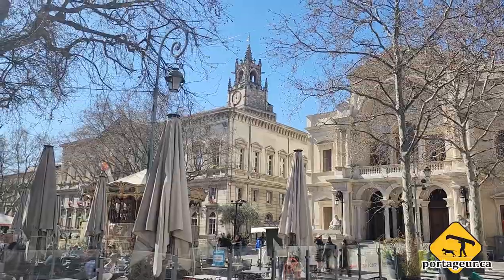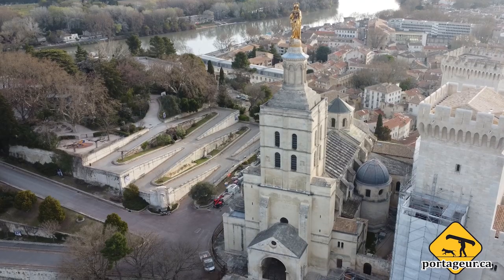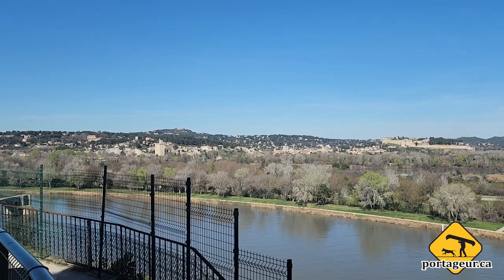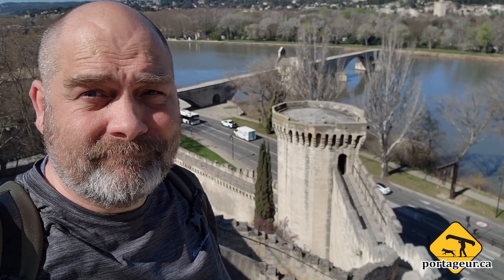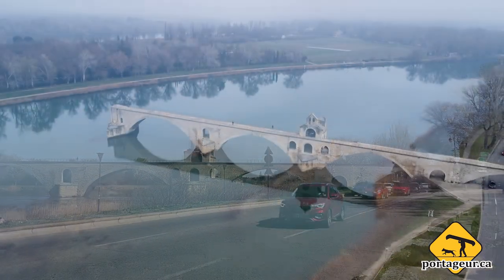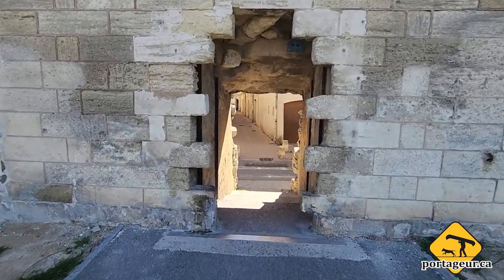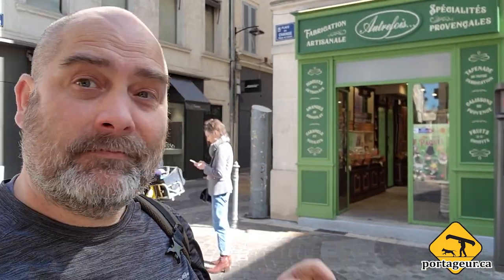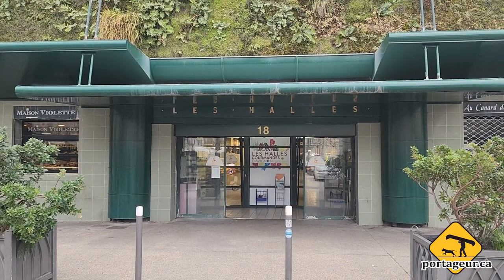Avignon 10 Minute Tour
Let's take a quick tour of Avignon, France and I'll show you some of the highlights of this beautiful city. Hopefully it gives you enough of a taste to want to visit for yourself. We'll see Papal palaces, historic city walls, delicious foods, stunning views, and the famous Pont D'Avignon!